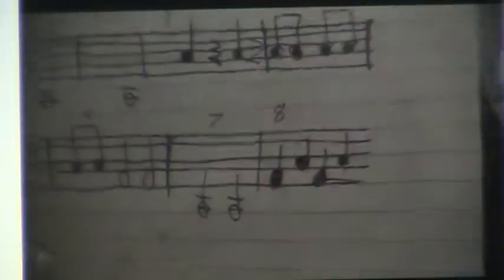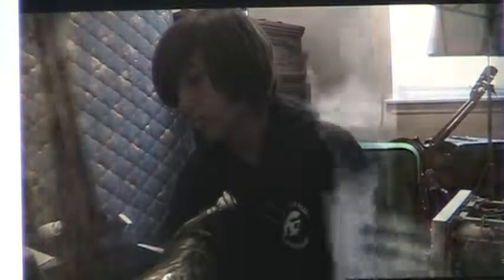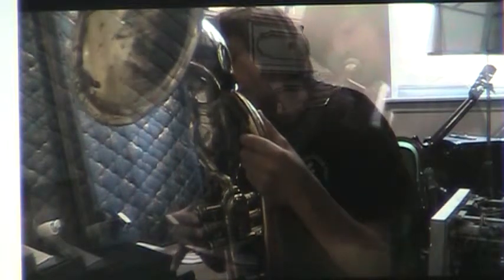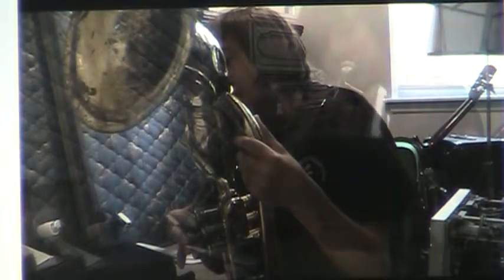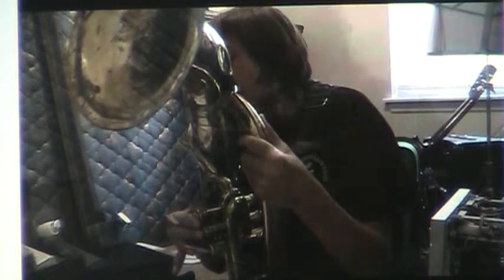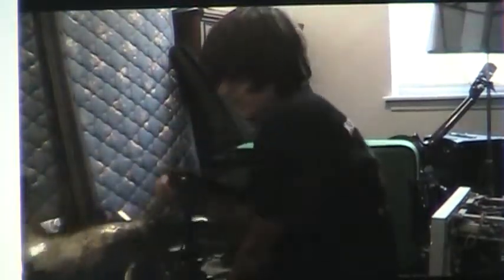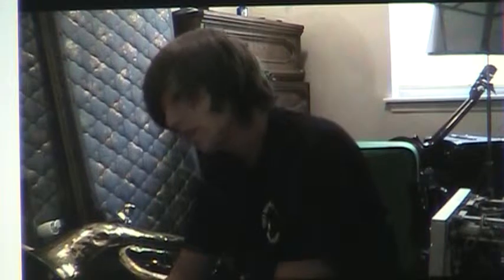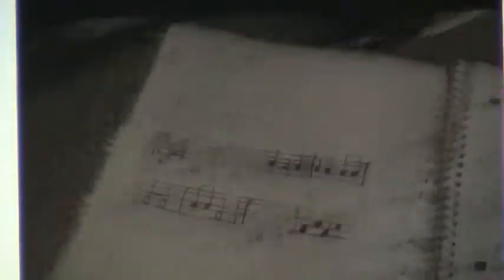Baritone Theme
I combined two videos and yes filmed the computer screen and that loud crackle noise is me stepping on a water bottle it has a concert baritone and a marching baritone.